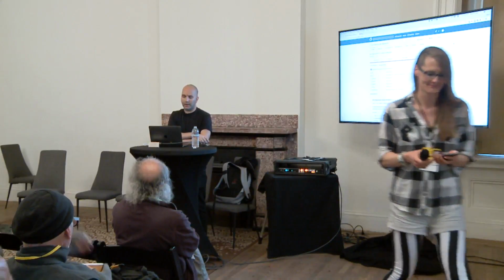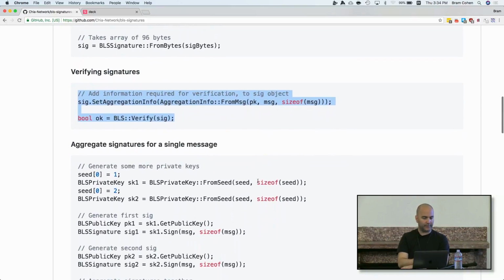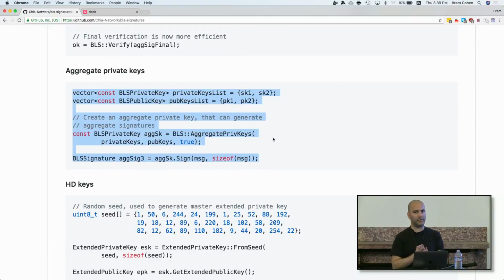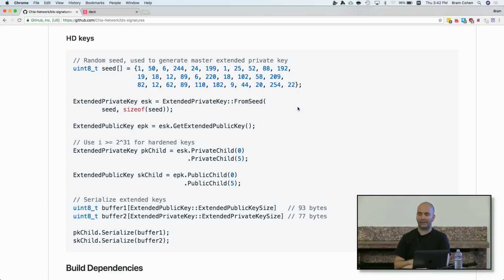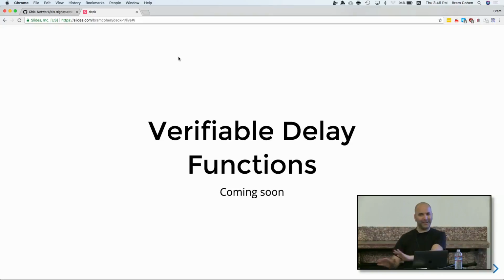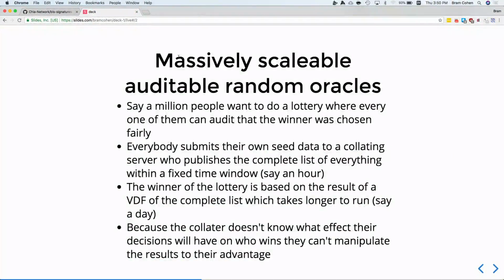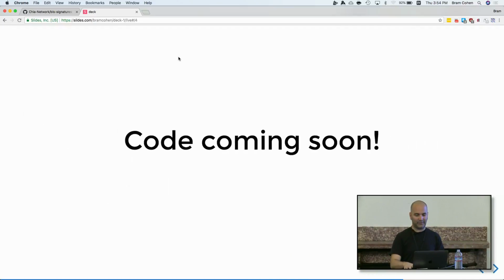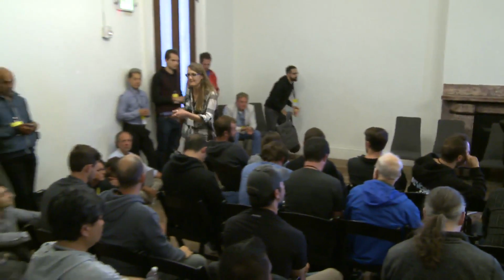Bram Cohen's Talk at Decentralized Web Summit 2018